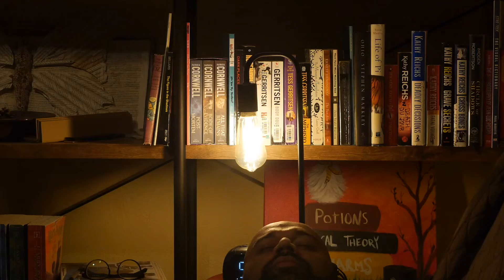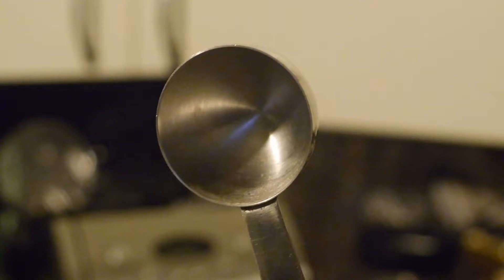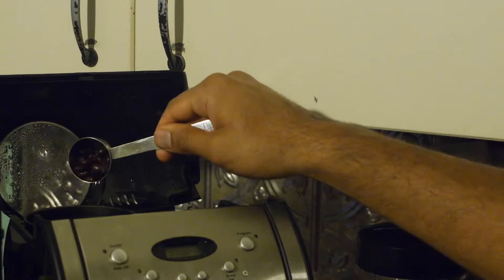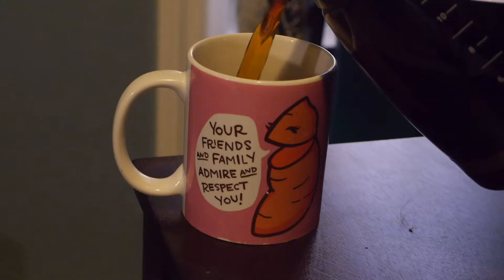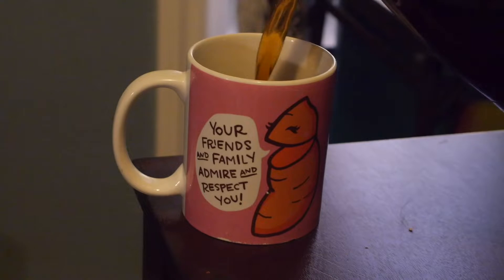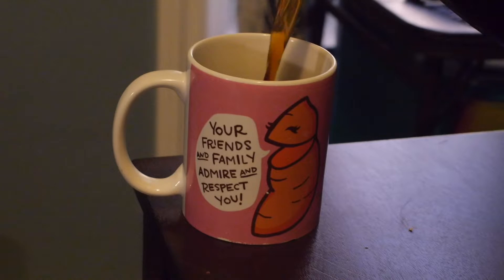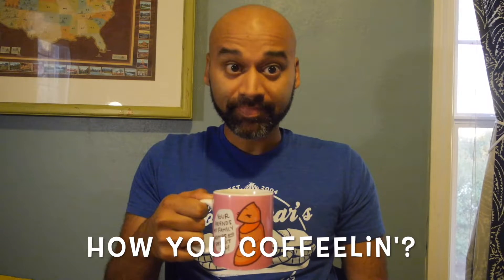How You Coffeelin'? #71: Culinary Tours Sumatran Blend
Sumukh is headed on a "culinary tour!" He tries out their medium-dark roast Sumatran which features a tiger on the bag.

Follow Sumukh on IG & Twitter: @sumukhcomedy